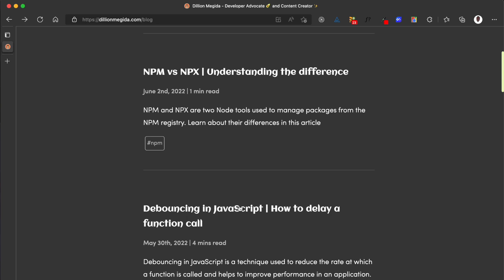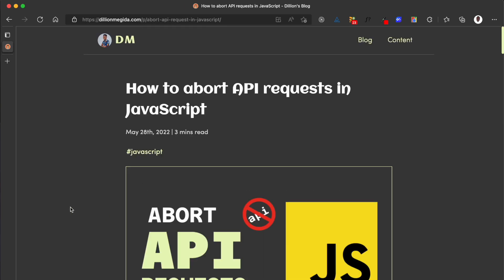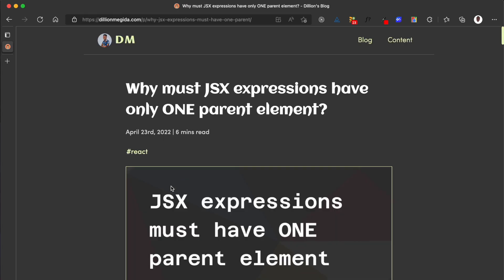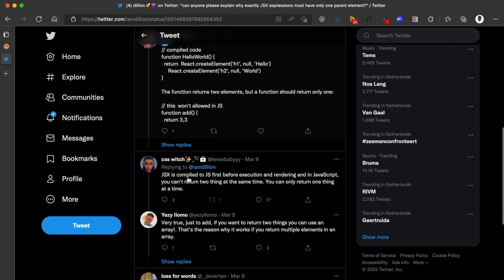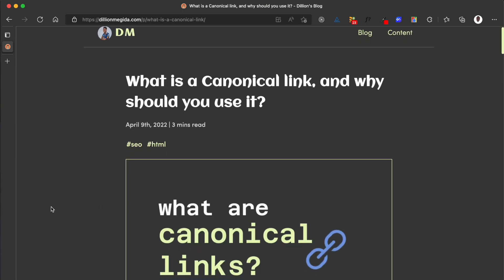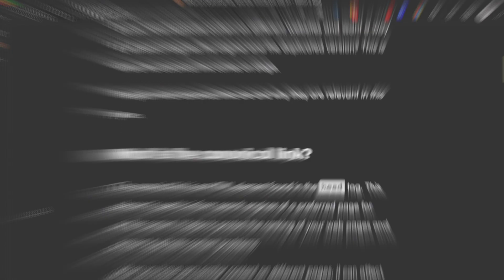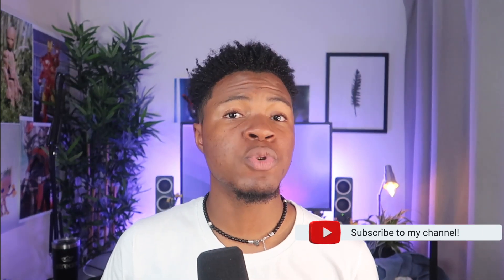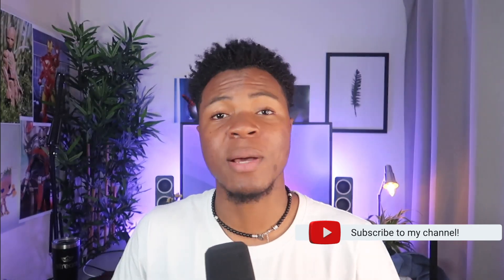My Process of Getting Many Technical Writing Topics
In this video, I share tips, procedures and my approaches to generating ideas that I write about on my blog.

🌟 About Me:
Dillion Megida is a Software Engineer, Developer Advocate and a Content Creator passionate about simplifying topics around Tech via articles and videos.